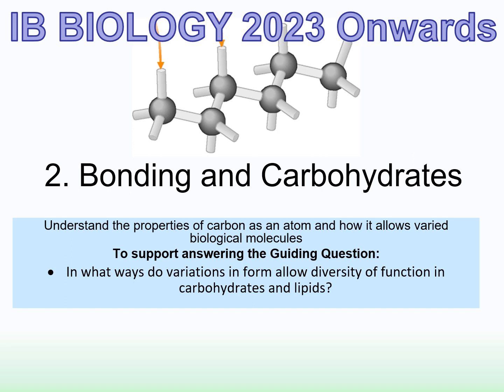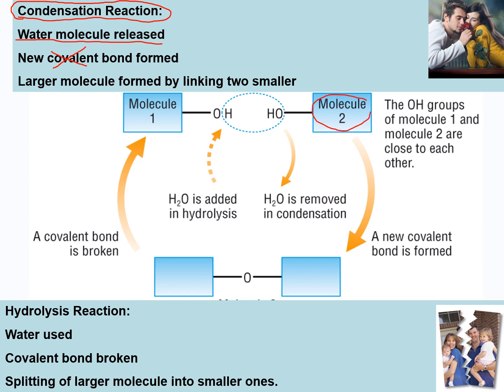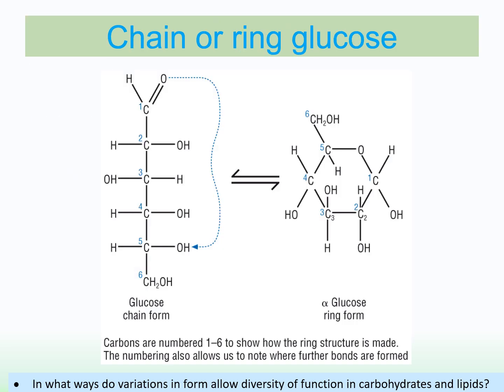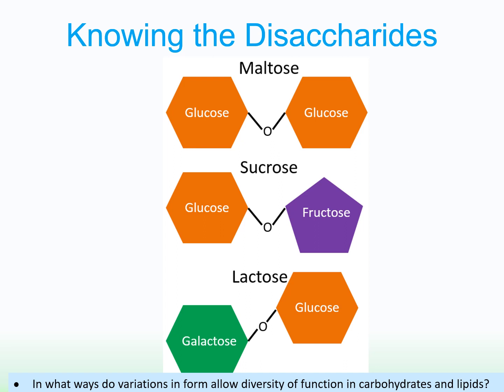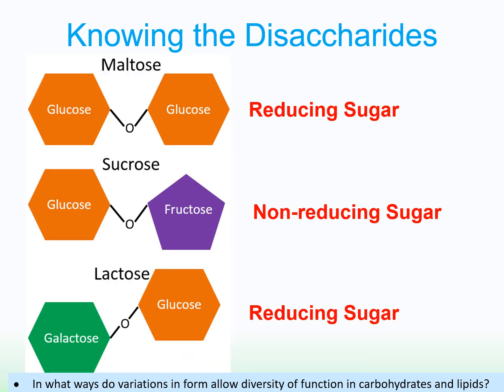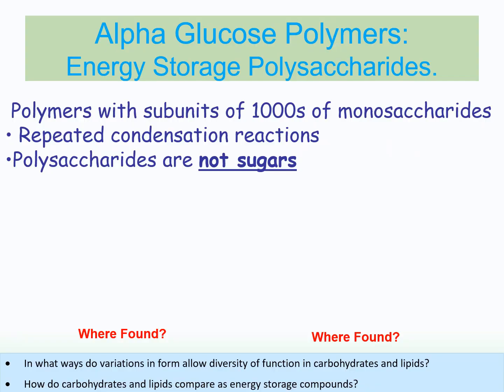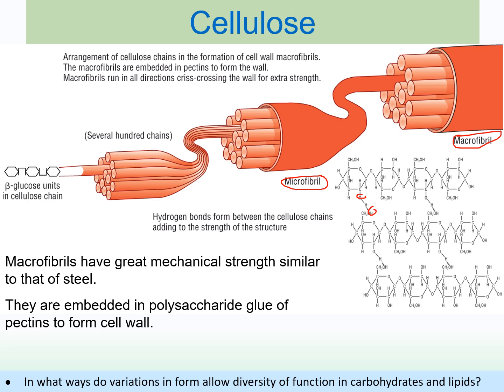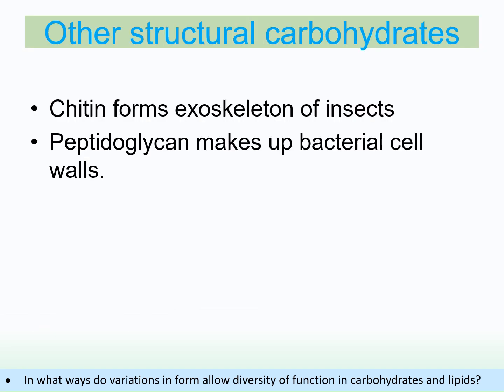Mr Phillips IB Biology 2 Bonding and Carbohydrates